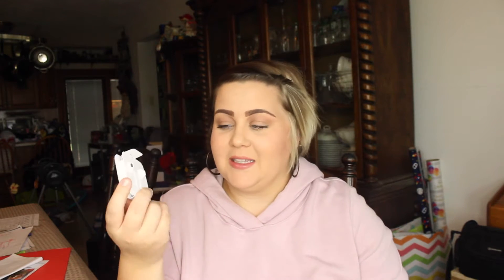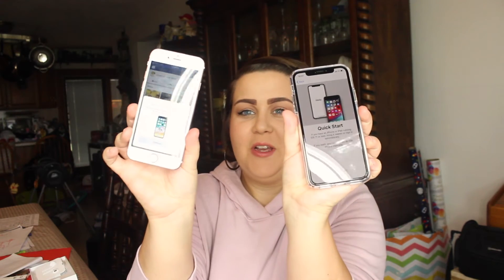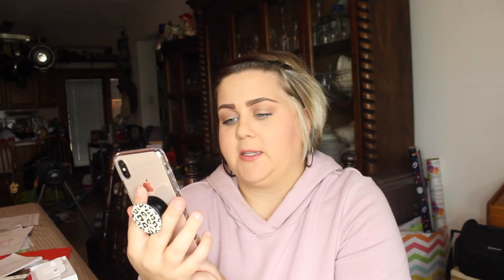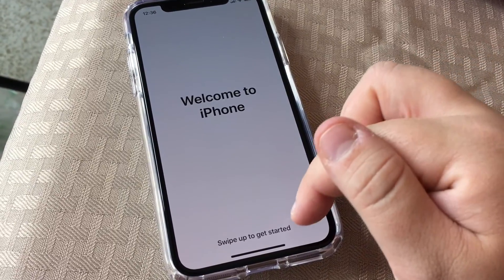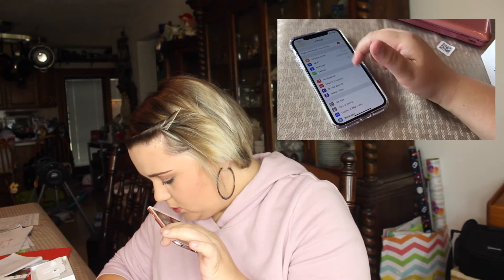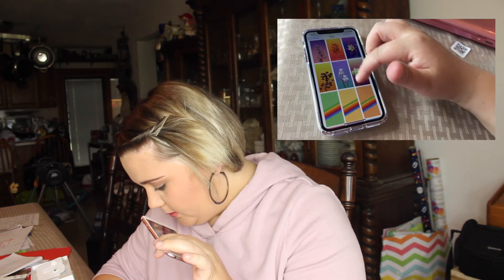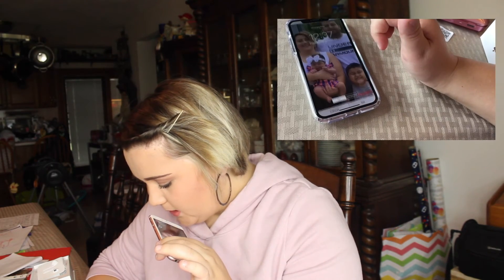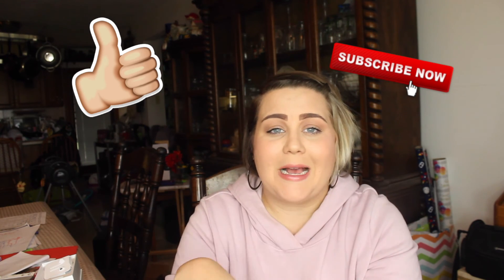iPhone Xs Unboxing | Shannon Jimenez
Much Love,
Sj

NEW VIDEOWS EVERY WEEK

Erin Condren get $10 Off!!

The camera I use:
Canon Rebel t3i